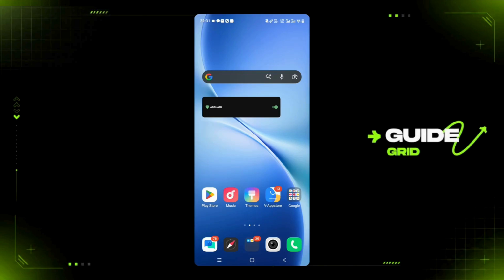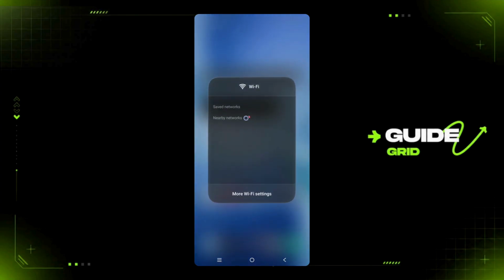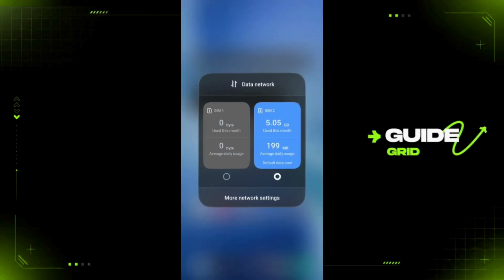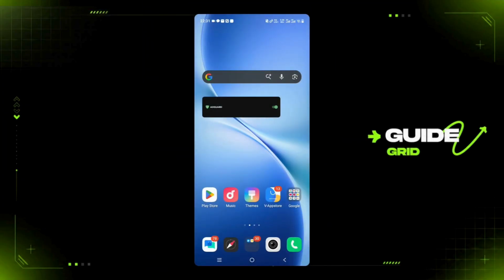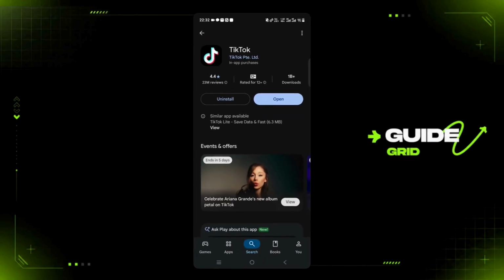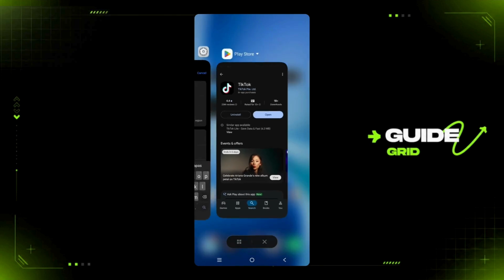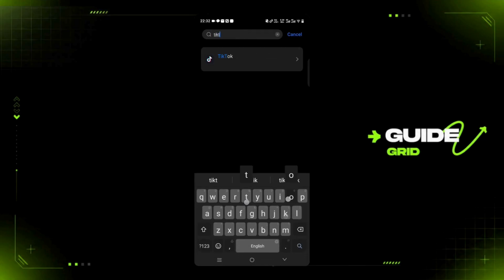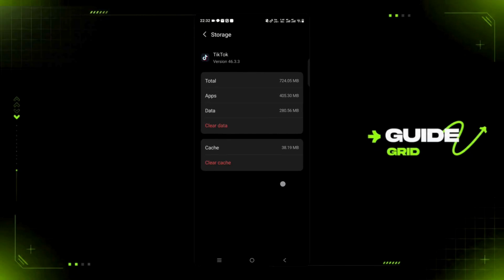How to Fix TikTok App Not Working | TikTok No Internet Connection Error (Server Down)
How to Fix TikTok App Not Working — a quick step-by-step guide to resolve TikTok No Internet Connection Error and Server Down messages. Learn simple fixes like checking your network, toggling airplane mode, clearing cache, updating or reinstalling the app, and verifying TikTok server status. This TikTok troubleshooting walkthrough helps you apply practical tips to fix the app and get back to creating and watching videos quickly. Follow these steps for fast results and minimal disruption.